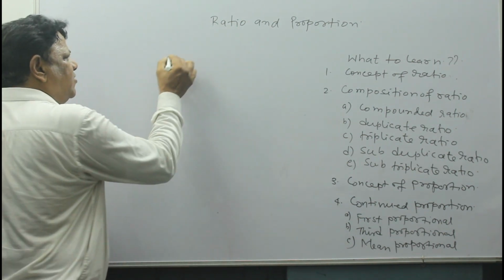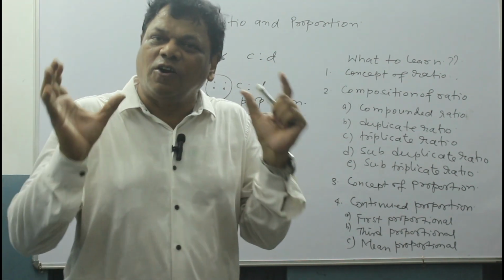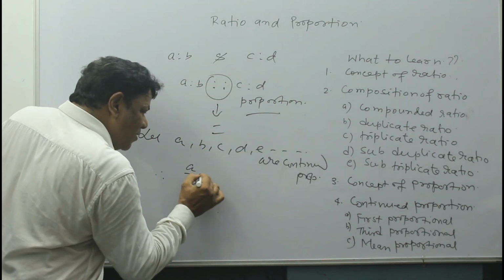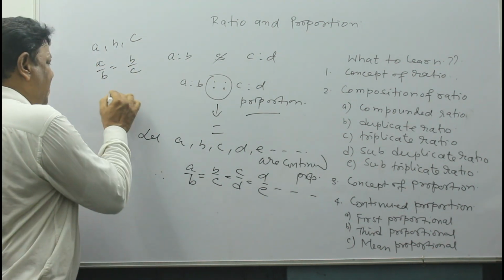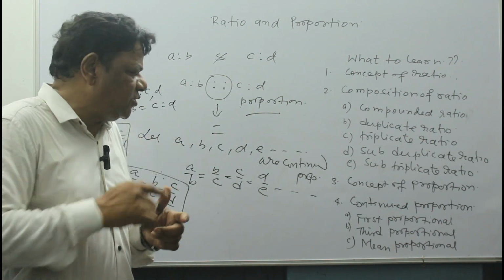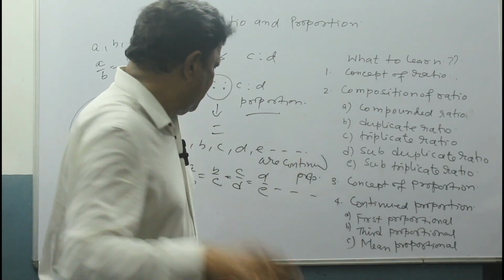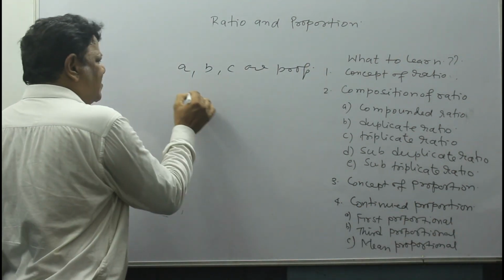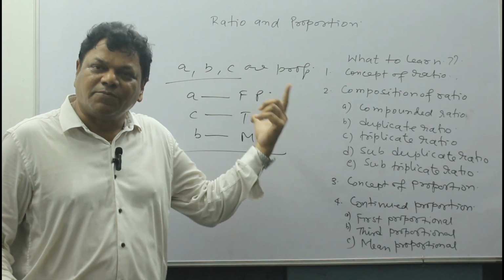Maths Class For Class X | Ratio & Proportion -2 Concept | ST. FLORENCE SCHOOL | CBSE & ICSE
Hey Students here is a Maths Class For Class X Ratio & Proportion -2 Concept |more videos on this topic will be uploaded to this channel . Follow our Facebook page and our website and join our telegram channel .